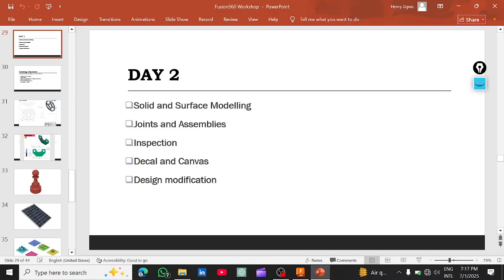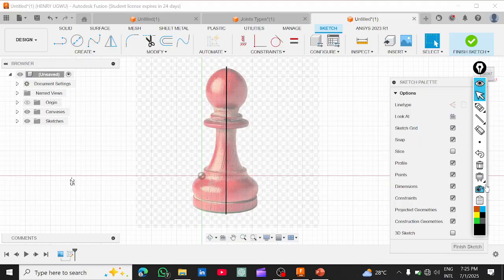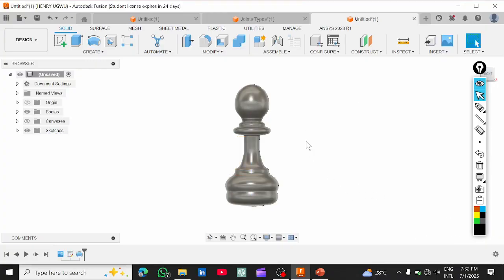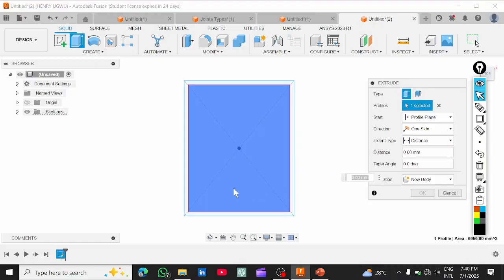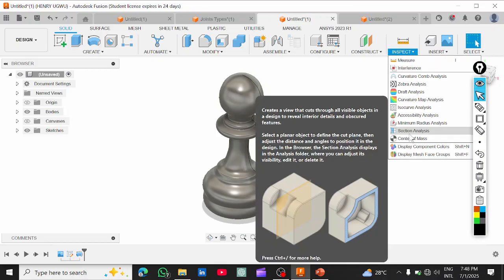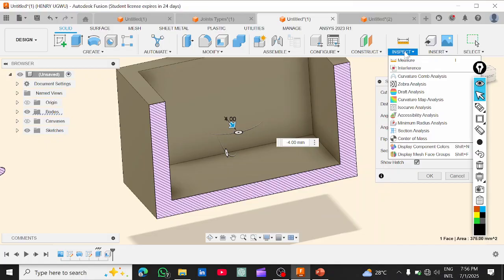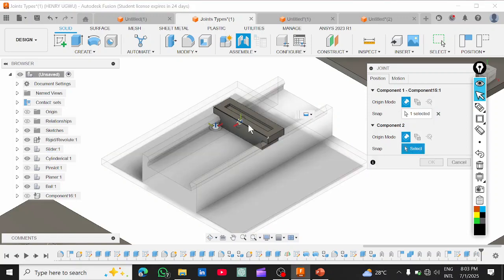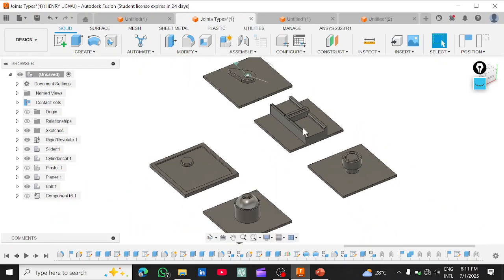Fusion360 Day2- REnT and NSE